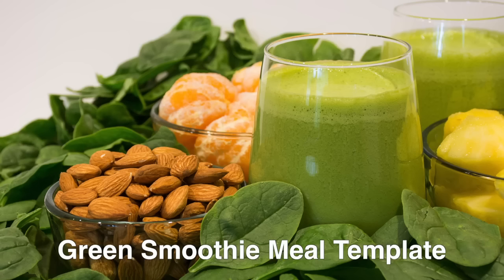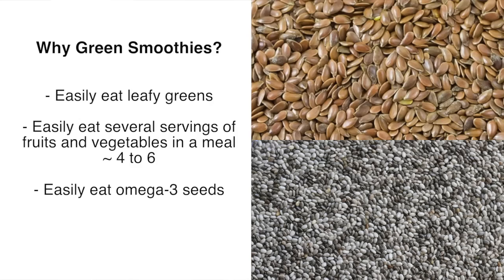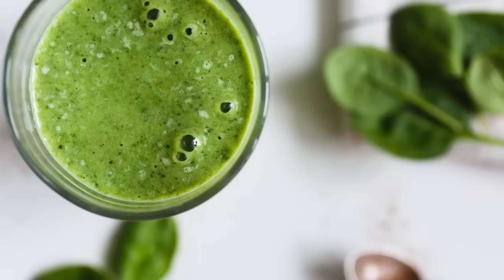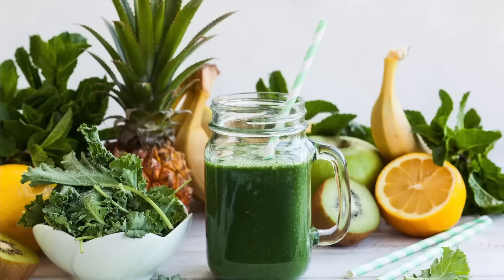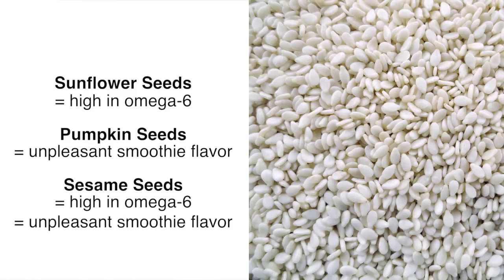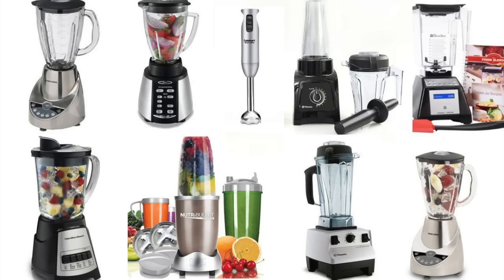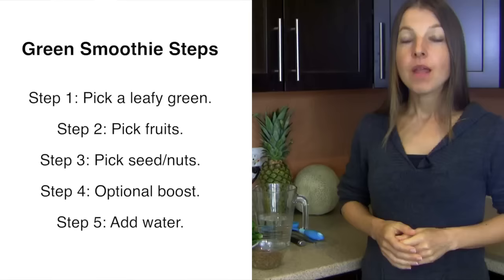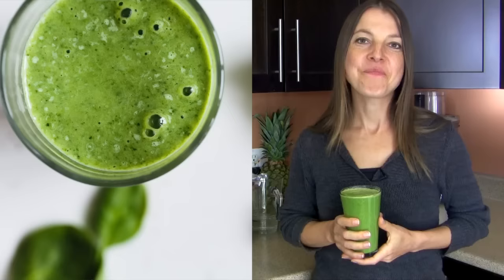How to Make a Green Smoothie — 5 Step Template (whole food vegan, oil-free)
In this episode of Healthytarian Living holistic health and nutrition teacher Evita Ochel shares a 5-step template for making optimally healthy and delicious green smoothies.

**Video Overview and Chapters:**

1. Intro and video topics (0:08)
2. Part 1: Why Green Smoothies? (0:53)
— Nutrition, health and practical benefits
3. Part 2: The 5-Step Green Smoothie Template (3:48)
— What ingredients to use and why
— Step 1(3:49)
— Step 2 (6:24)
— Step 3 (9:55)
— Step 4 (11:45)
— Step 5 (13:06)
4. Part 3: Green Smoothie Demo (14:55)
— Concluding tips

**SUMMARY IN SPANISH:** Creé una traducción del resumen del video, que puede encontrar aquí cerca de la parte inferior, y leerlo o consultarlo mientras escucha el video

**Links to Blenders mentioned in the video, found on Amazon.com:**
1. Vitamix blenders
2. Nutri Bullet Pro
3. Nutri Ninja Pro